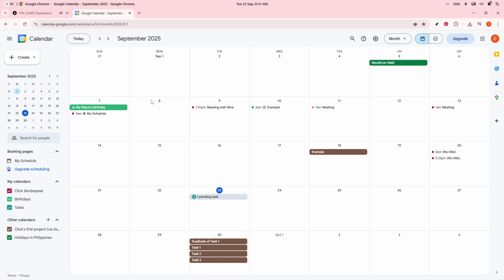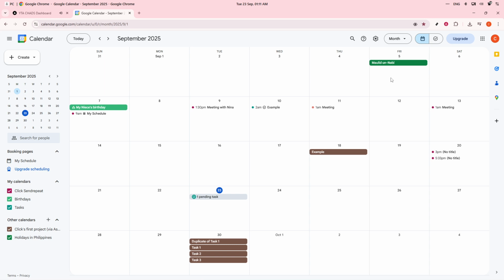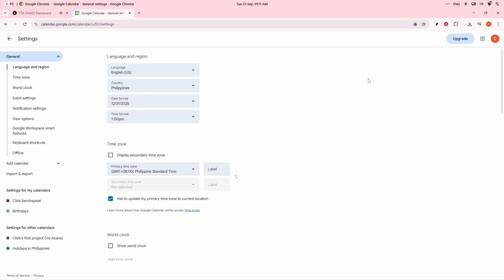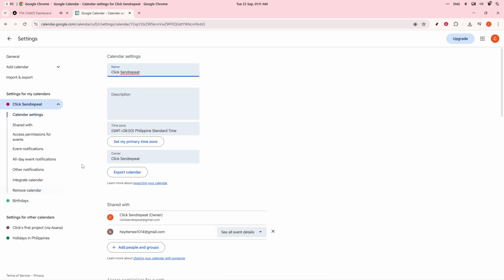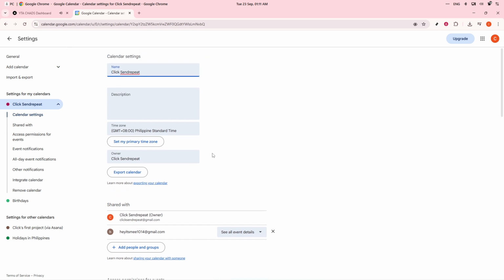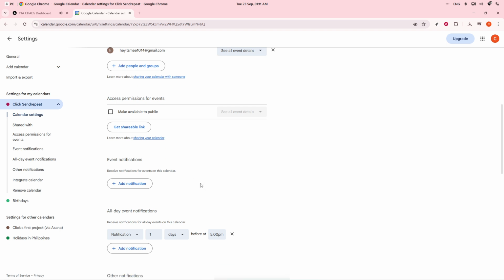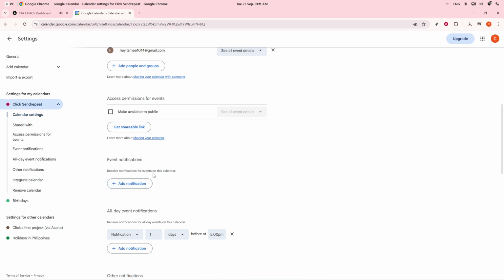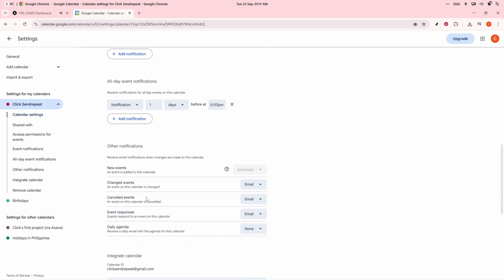How to Turn Off Notifications from Google Calendar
Tired of constant pop-ups, emails, or reminders interrupting your day? Learn how to turn off notifications from Google Calendar in this complete 2025 guide. Google Calendar notifications are helpful for staying on top of meetings and events, but too many alerts can quickly become overwhelming. In this tutorial, we’ll walk you step by step through disabling or customizing notifications on desktop, mobile, and across synced devices so you can take back control of your schedule. You’ll discover how to mute reminders for specific events, stop email alerts, and even fine-tune notification settings for shared calendars. Perfect for professionals who need fewer distractions, students focusing on study time, or anyone who wants a cleaner, quieter calendar experience, turning off Google Calendar notifications helps you stay productive while still managing your schedule on your own terms.